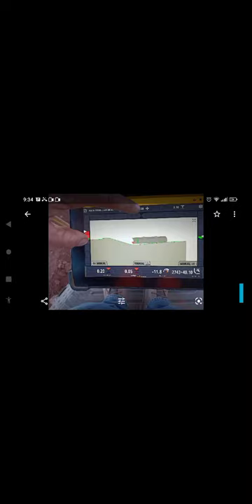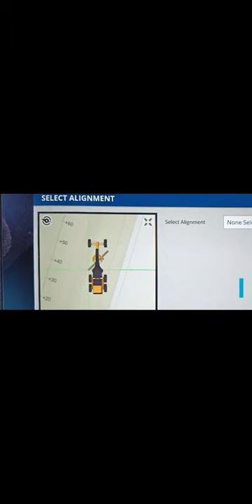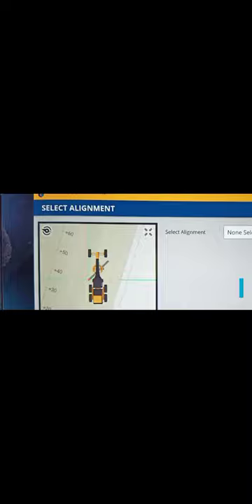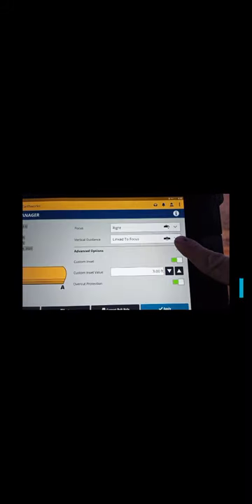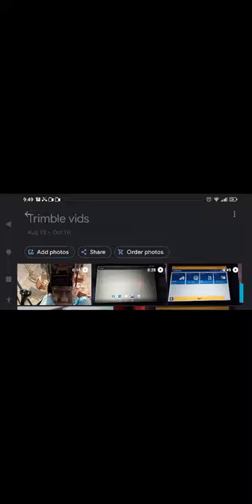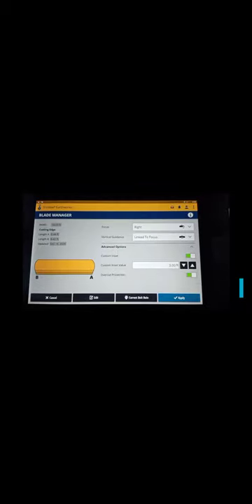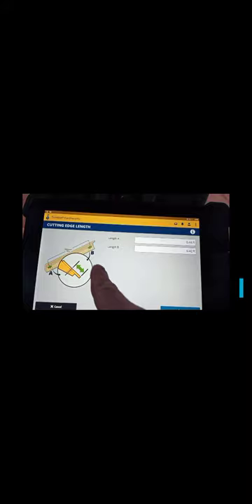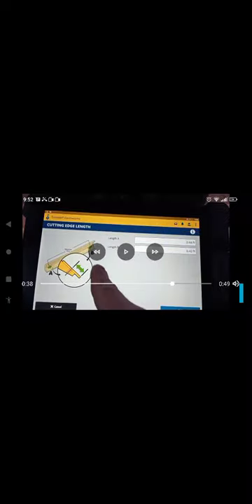Trimble Earthworks V2.0 3D GPS tutorial for Cat blade / motor grader & dozer.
This is asimple, "how to" quick learning guide for tremble earthworks volume 2.0 3D GPS for blade / motor grader or dozer. I'm still learning myself but I have noticed that there is hardly any info on the internet about the new system. You can take a class through scitech for this new system and I highly recommend it. I am somewhat computer literate and have had several months experience with this brand new system at Kiewit  and thought that I would share what I have learned. I hope this can help some of you guys. Like I said I don't know everything if anybody feels as though they know more feel free to chime in and give some pointers!! ☺️